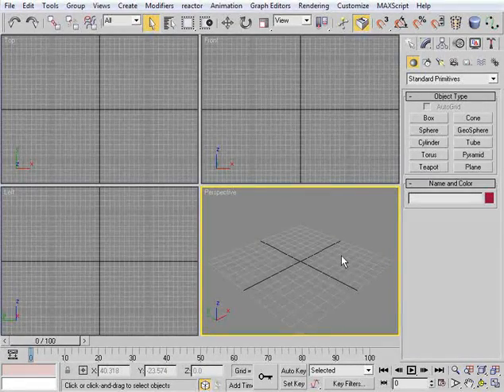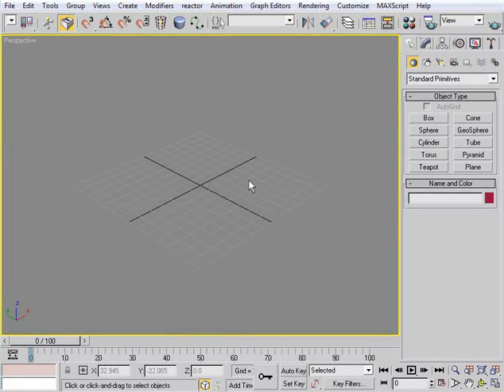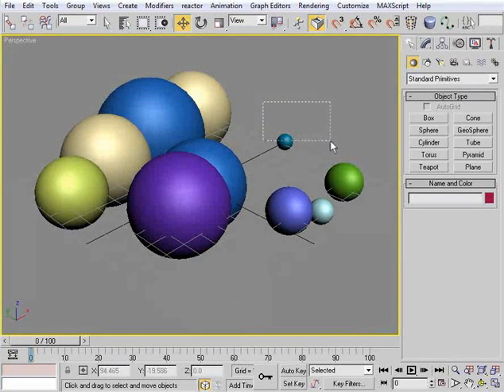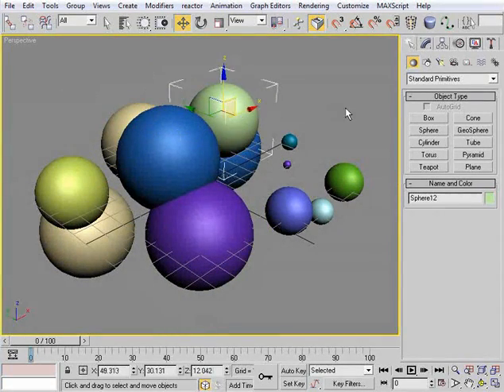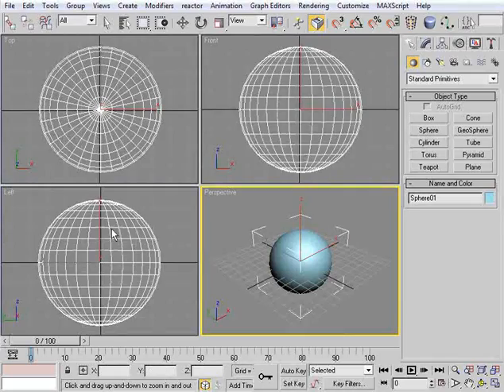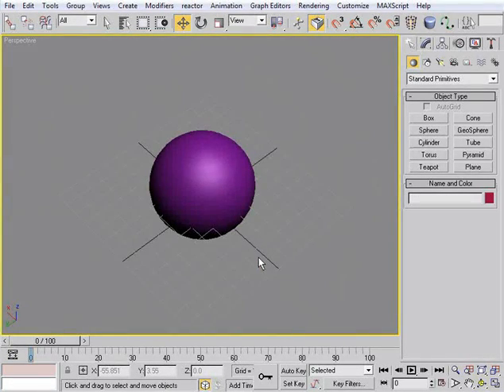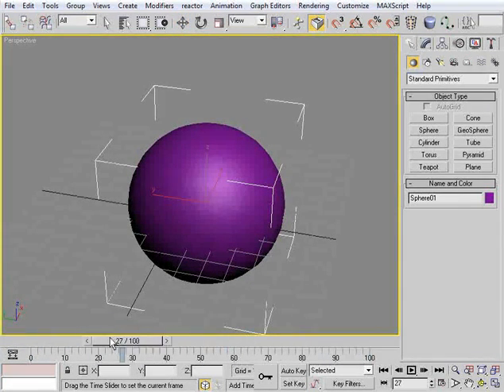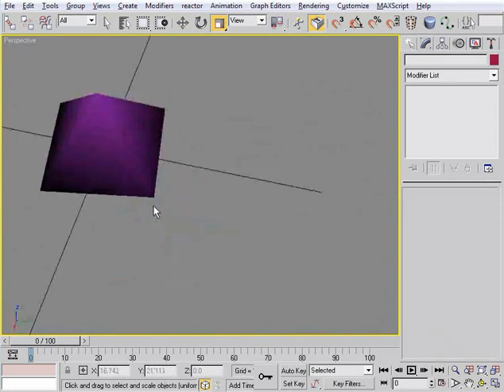Intro_Part_1_Interface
A very basic introduction to 3ds Max. While this was made in an older version of Max, many of the principles and tools are still relevant.